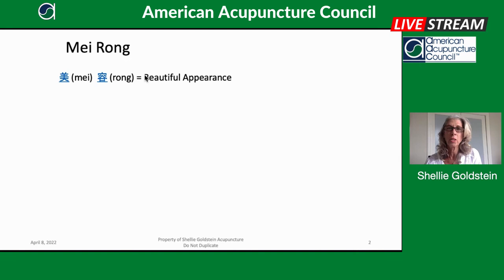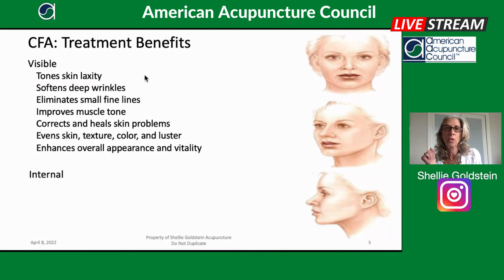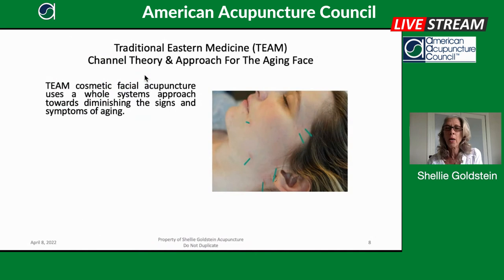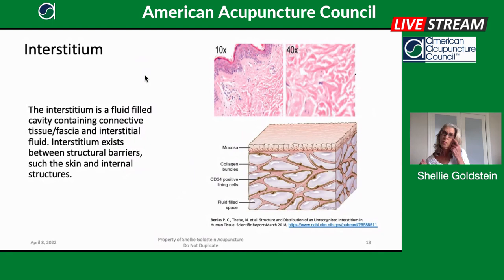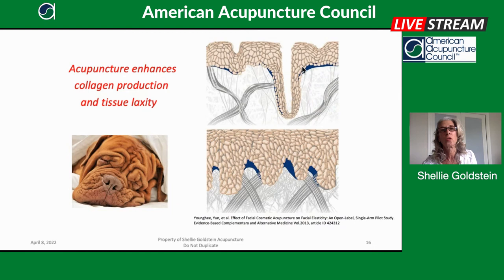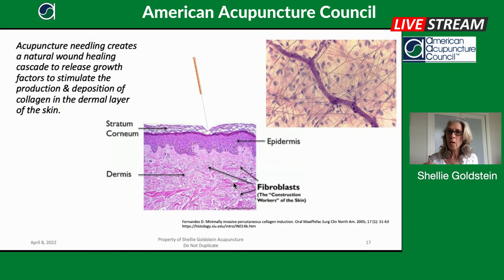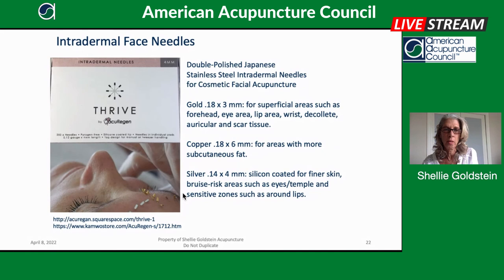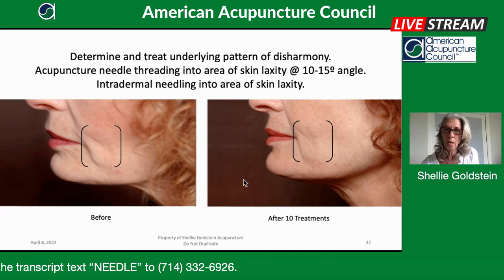Cosmetic Facial Acupuncture Theory and Treatment for Enhancing Dermal Collagen | Shellie Goldstein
Shellie Goldstein, facial acupuncture expert, joined the American Acupuncture Council for another exciting episode of her series titled TO THE POINT. This series was designed to help acupuncturists build their practice and reputation in their field.

Shellie Goldstein is Chair of Pacific College's brand-new FACE program (Facial Applications for Cosmetic Enhancement) and widely considered one of the world’s leading experts on cosmetic facial acupuncture. In collaboration with Goldstein's Academy of Advanced Cosmetic Facial Acupuncture, Pacific College launched this new program to meet the rising trend in acupuncturists specializing in facial care.

What you'll learn:
• Understanding Traditional Chinese Medicine Cosmetic Facial Acupuncture Theory.
• Review of skin interstitium, connective tissue, and fascia.
• Understanding the relationship between collagen piezoelectricity and acupuncture for enhancing skin tissue.
• Acupuncture treatment for enhancing dermal collagen and skin plumping.

Shellie Goldstein:
Webpage: Hamptonsacupuncture.com